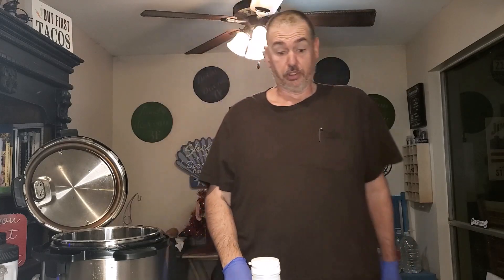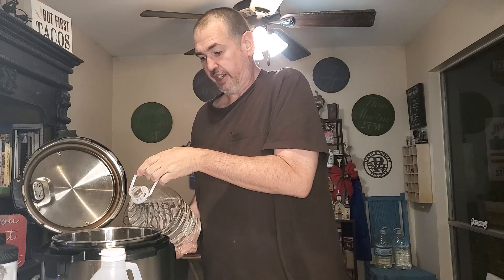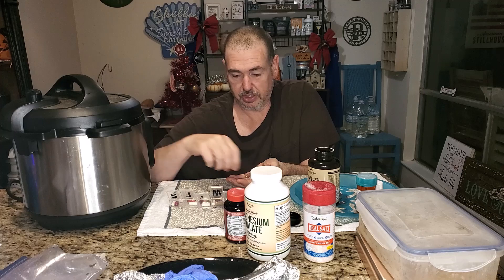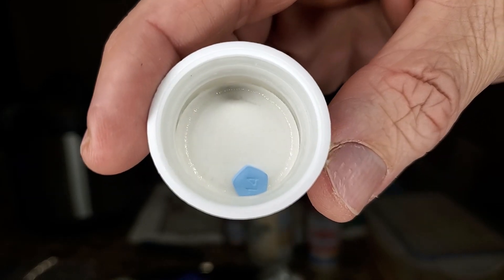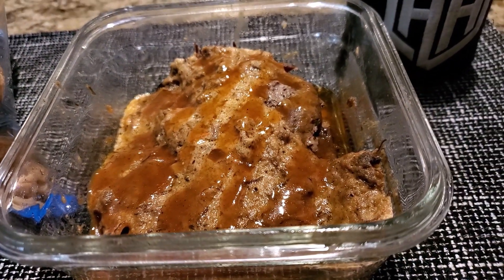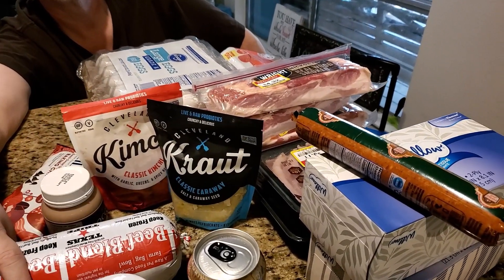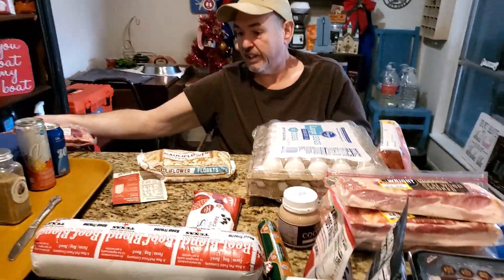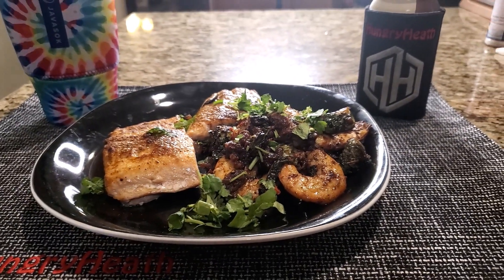Wellness In Every Bite: MS Journey Week 154 Meal Prep & Grocery Haul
Sharon’s Designs - Nana ka Maka Designs LLC - Get your HungryHorde Aprons, Koozies, and creami

HotLine Pepper Hot Sauces:
*10% goes to helping the channel

Keto Krack’d save 15%
using HH15, or